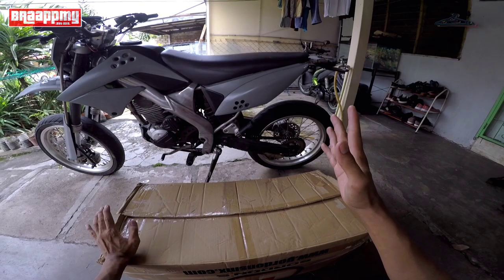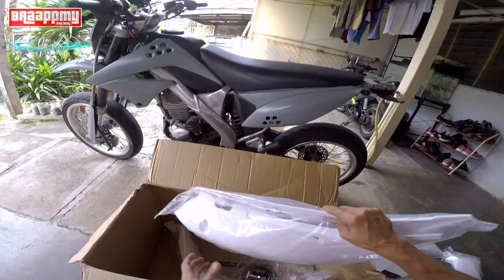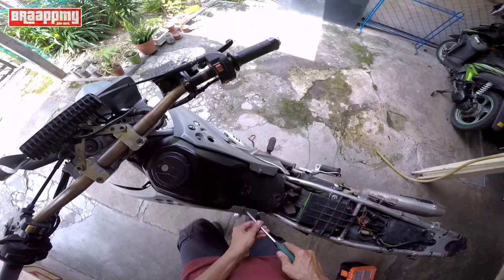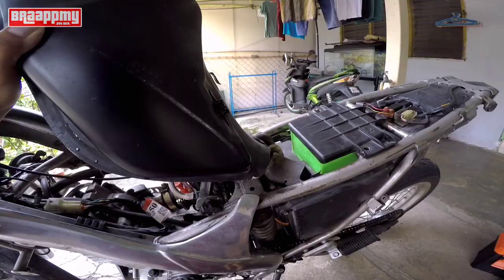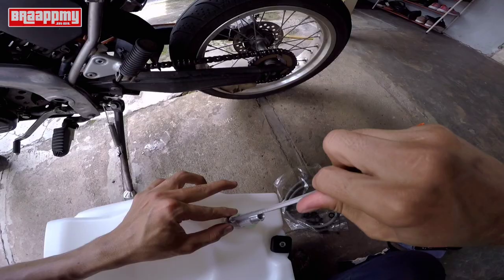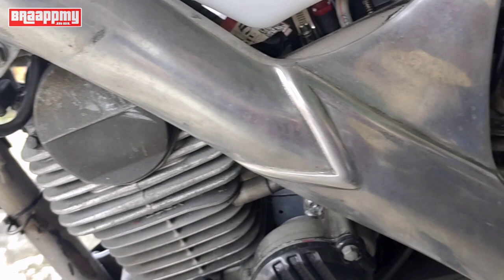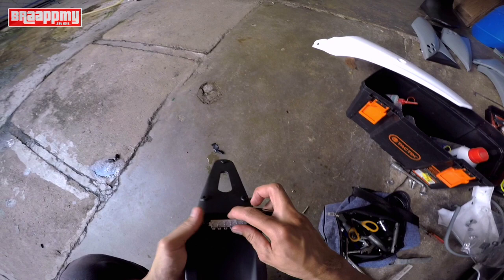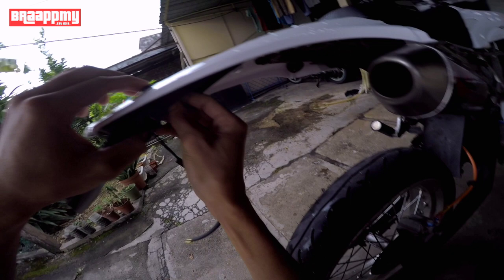KLX 150S | SUPERMOTO BUILD EP1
Kawan aku asked for help untuk restore KLX 150S dia dari pasangkan coverset baru, modi wiring lampu depan belakang, service bleeding brake depan, custom bracket etc. So dalam video ni aku terangkan/ajar benda2 yang perlu untuk pasang coverset baru Brand Gordon untuk KLX 150.

Mic: Hoco D102 Mini Microphone collar clip design (mounted on the inside | chin mount)

🎵 Track Info:

Title: Life Is by Cosimo Fogg 201

🎵 Track Info:

Title: Leo & Lily by Soyb

Info to all Supermoto, Enduro or whatever fanatics: DON'T TRY TO RIDE LIKE US!! WE HAVE MUCH EXPERIENCE WITH OUR BIKES AND ALREADY HAD MUCH CRASHES!! WE KNOW WHERE OUR LIMITS ARE - WHAT WE DO IS VERY DANGEROUS!!

BraappMy (Braapp Malaysia) is an Instagram account with supermoto / dirtbike content based in Malaysia Use braappmy & tag us for repost DM for anything📨 EST Nov 2015🇲🇾